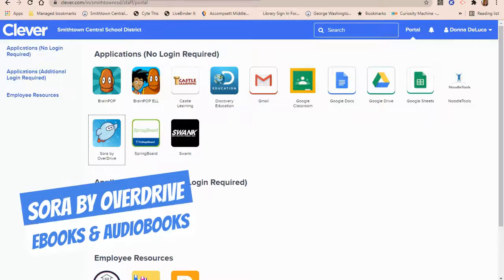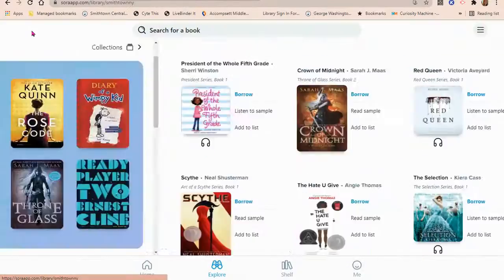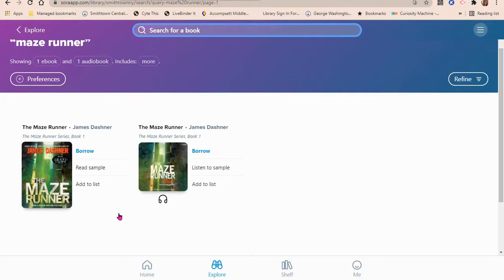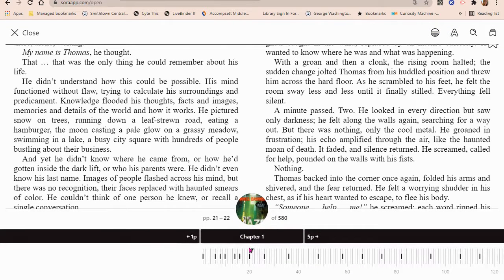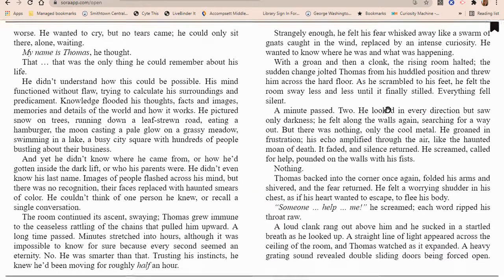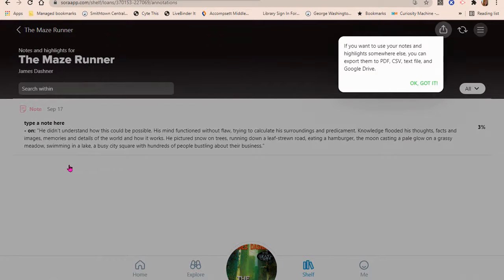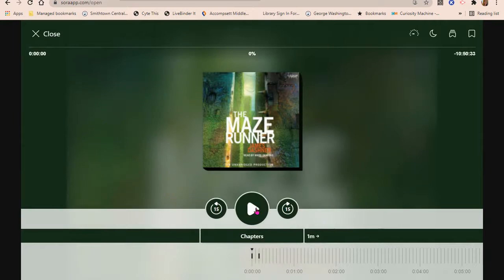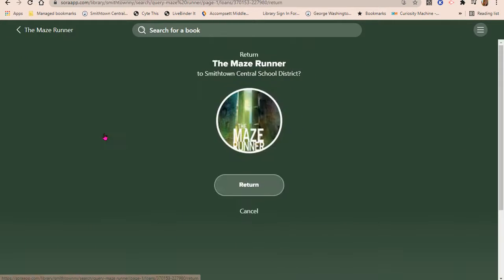Sora Overview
Learn how to access and use Sora, the districts platform for eBooks and audiobooks.